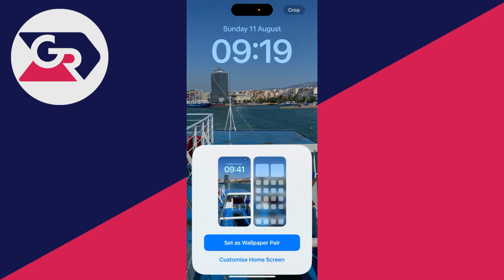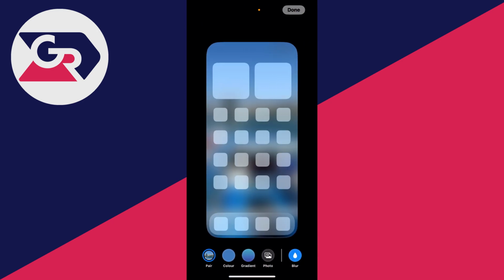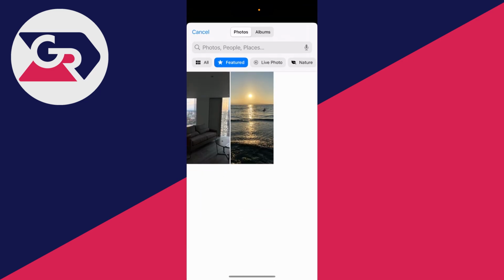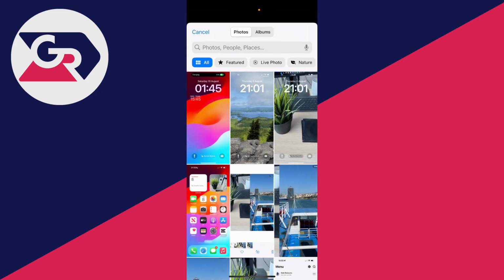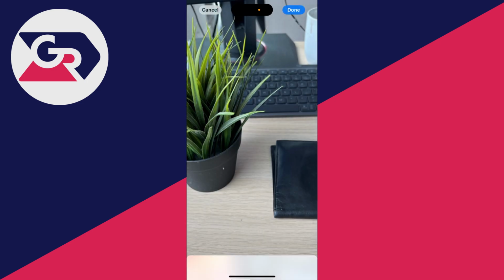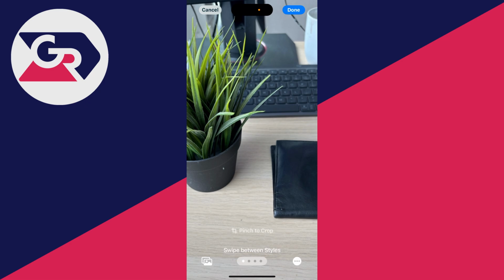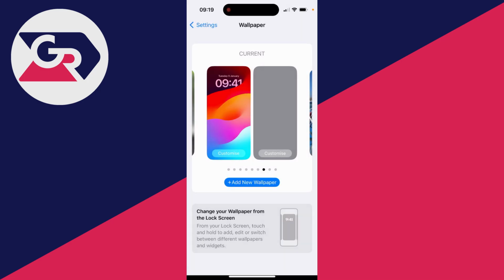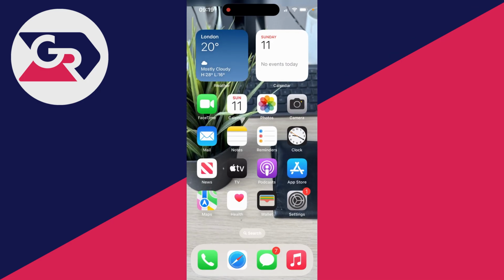How To Put Different Photos As iPhone Lock Screen & Home Screen - Full Guide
Learn how to put different photos as iphone lock screen and home screen in this video.

GuideRealm